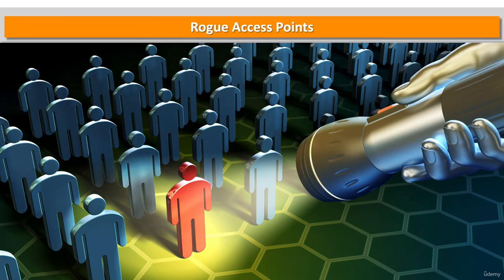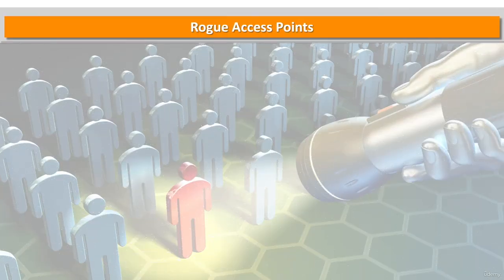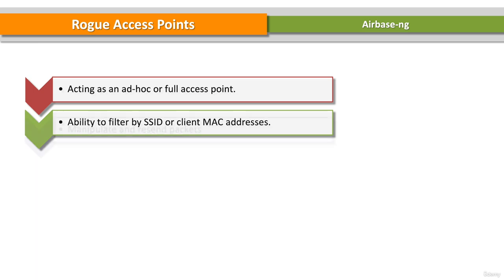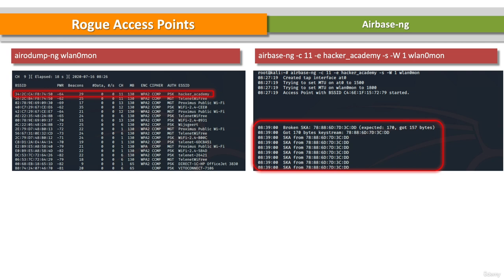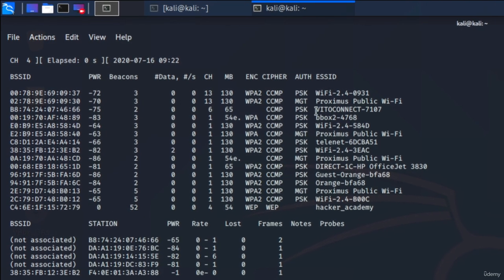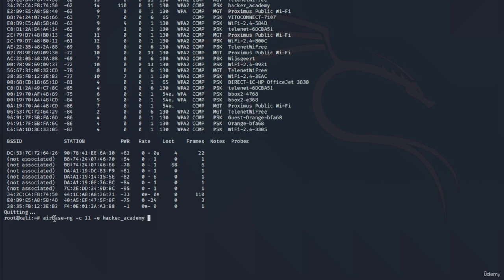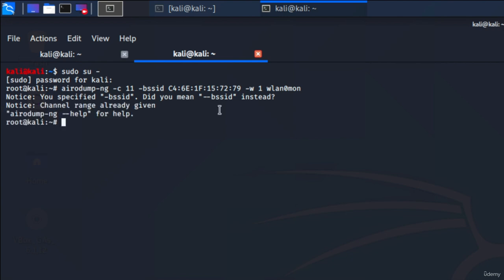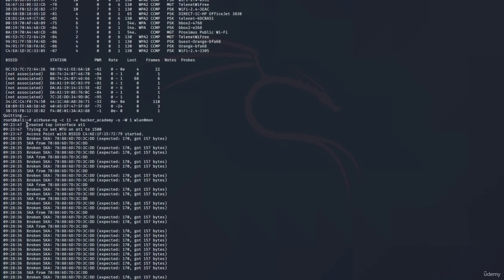CompTIA Pentest+ | 12. Wi-Fİ Hacking And Tools | 18. Airbase-ng